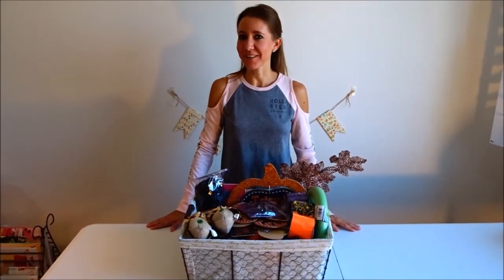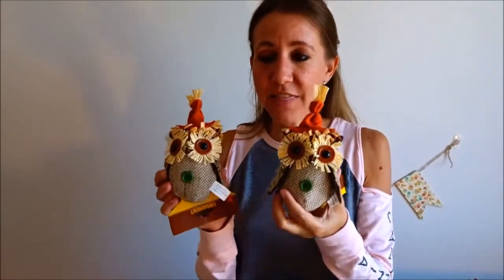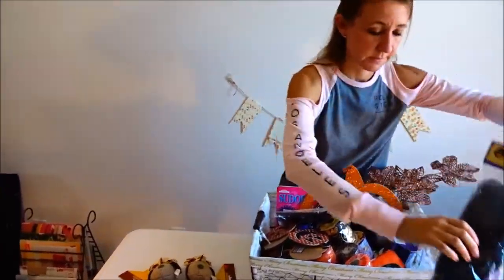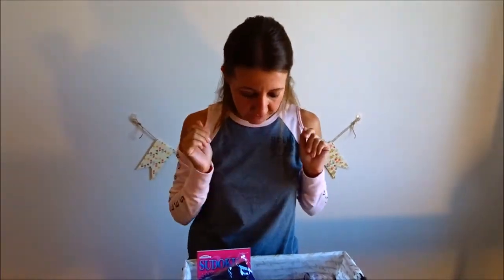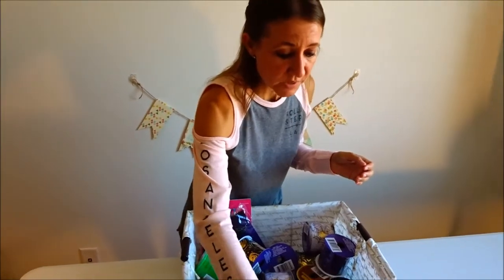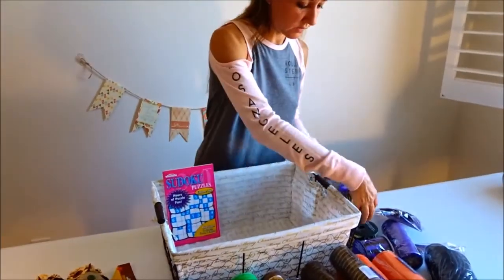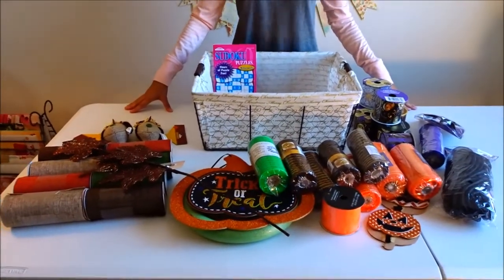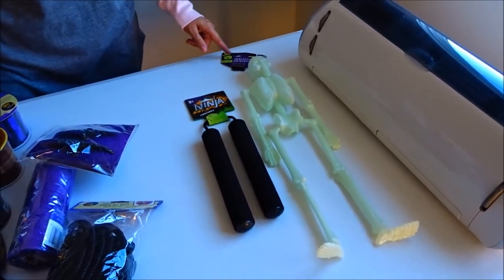Dollar Tree Haul. Amazing deals for craft supplies.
Hi Everybody, I went to the Dollar Tree and got awesome deals on craft supplies that you would spend 4 times as much for at Michael's etc. My Dollar Tree haul.